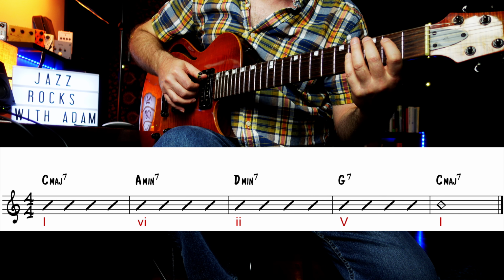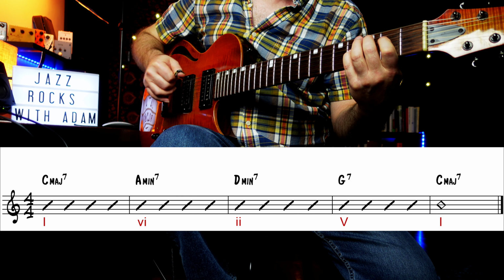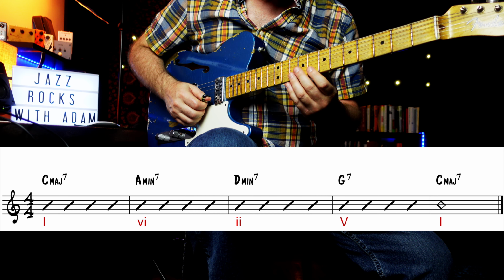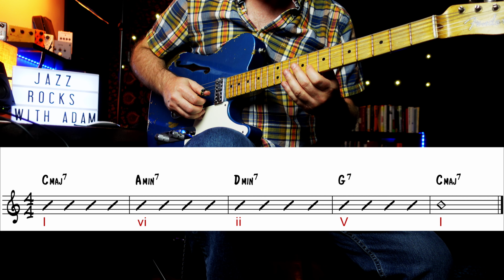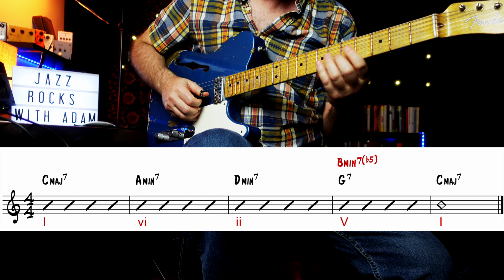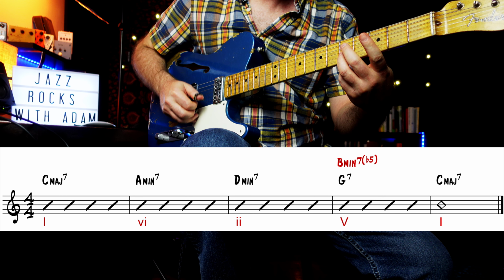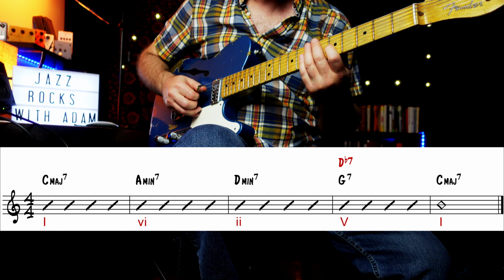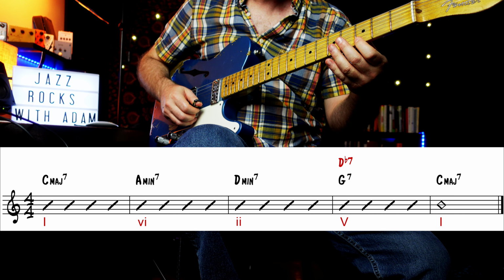Improvising I-VI-II-V Chord Progression: 11 Levels Plus a Bonus Level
Improvising I-VI-II-V Chord Progression Guitar (Cma7-Am7-Dm7-G7)  will get you thinking of ways to take your playing over a 1-6-2-5 chord progression from boring to super hip! Check out this video if you want to sound like your favorite jazz master. In this lesson, guitarist Adam Smale teaches you how to use different devices to make your playing more interesting when improvising on a 1 6 2 5 turnaround.

Except for the simple II V I (2 5 1) progression, a I VI II V (1 6 2 5) is the most ubiquitous chord progression in jazz. Adam takes you step by step through 11 levels of applying techniques like Like Function Substitution, Tritone Substitution, Backdoor II V, and more. This is a great guitar lesson for intermediate players to get you closer to sounding like an advanced player. Consider this a music theory course for making your 1-6-2-5 progressions hipper when improvising.

OR

 YOU CAN HAVE ACCESS to ALL the COMPLETE PDF lessons (and sometimes backing tracks) that accompany each video. Get exclusive content, discounts on any books or lessons, and be a part of an Online Monthly Hang with me and other patrons.

All MY VIDEOS ARE PRODUCED WITH THE HELP OF MY PATRONS - THANK YOU!

CHAPTERS:
0:00 - Intro
0:43 - Stock I VI II V
1:29 - Level 1
2:55 - Level 2
3:54 - Level 3
4:28 - Level 4
4:47 - Level 5
5:25 - Level 6
6:06 - Level 7
6:47 - Level 8
7:17 - Level 9
7:56 - Level 10
8:39 - Level 11
10:04 - Bonus Level: Thanks Bill
11:12 - How to Support This Channel
11:22 - More Great Videos

🎥 SONY ZV-1 Camera
🎤 SHURE SM7B Microphone (Voice & Guitar)
🎤 SHURE SM57 Microphone (Guitar Amp)
🜛 ON-STAGE TRIPOD MICROPHONE STAND

Be sure to Click that Bell Icon and get notified each time I put out a new video

Be sure to check out Adam Smale's other videos for guitar lessons and music lessons in general.

Comments, Subscribes, Likes, are always welcome.